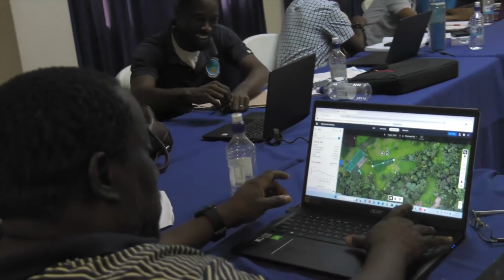Transforming Agriculture with Drones: Mapping & Resilience in Saint Vincent - API SVG August 2023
🌾 A transformative wave is elevating agriculture to new heights in St. Vincent 🛰️

🌱 The Ministry of Agriculture is now embarking on the final component of my DroneTraining - Participatory UAS Mapping and Analysis 📈

🏝️From the sea to the coastlines, along agricultural valleys to the challenging and rugged forest terrain we're mapping it all here in SaintVincent 🌋

🚁 This isn't just about flying drones professionally 👷🏾
Its about Datadriven decisions, integration of localknowledge + collaborative management approach to allow for a resilient future 🌐

🌎The benefits of geospatialintelligence ✨

✅ Climate-Resilient Thinking
Drones fine-tune resource management solutions to improve climate-smart disaster risk management framework

✅ Local Knowledge Integration
Local farmers become essential partners, merging UAS maps with indigenous knowledge for collective growth

✅ Data-Driven Decision-Making
Aerial data guides informed choices, amplifying crop health within the context of climate challenges

✅ Adaptive Sustainability
Drones swiftly identify shifts, triggering eco-conscious responses in alignment with changing climate patterns

✅ Data-Empowered Agricultural Industry
Insights from quantitative geospatial data drive practices, bolstering yields and climate resilience

✅ Pioneering Resilience
Innovative solutions leads the way in tech-integrated resilience, merging data and local wisdom for a sustainable future.

At the heart of this FAO initiative is the nation's acute understanding of the critical importance of AccurateData collection by DronePilots & nurturing skilled DataAnalysts to create information to support informed decision-making, planning & management 🚀